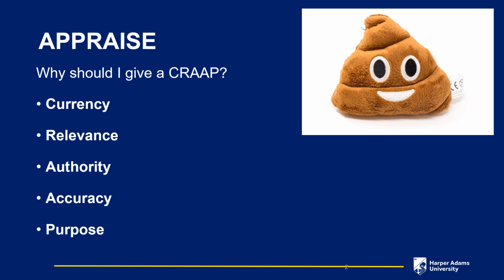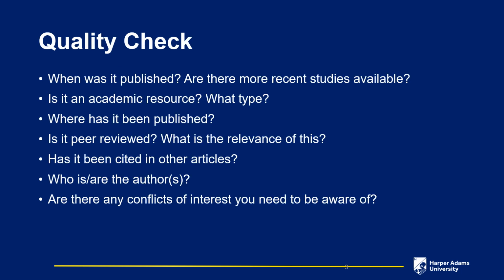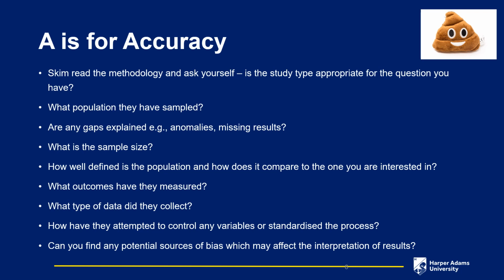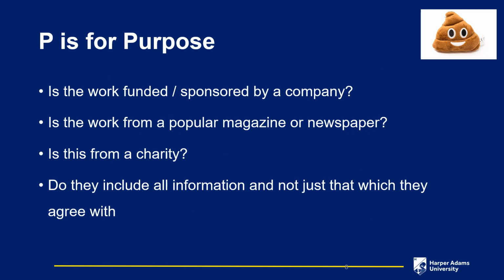CRAAP Evaluating Information